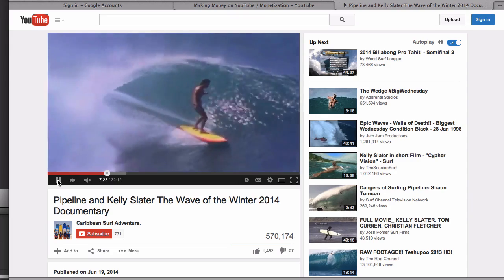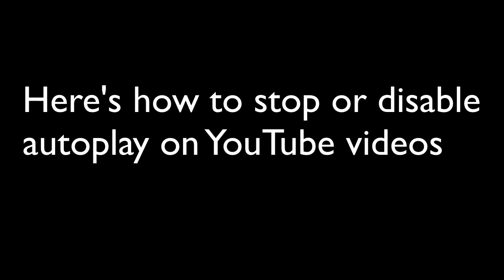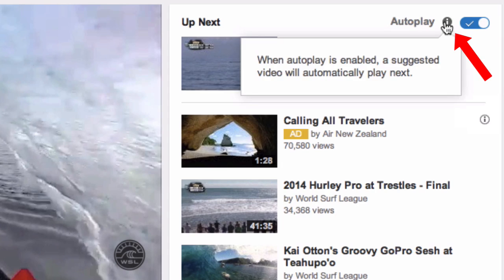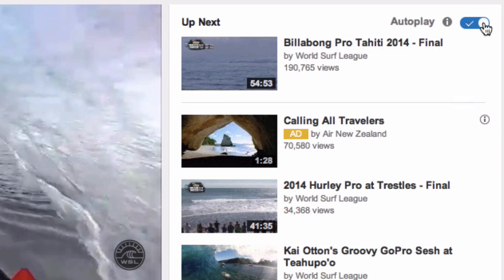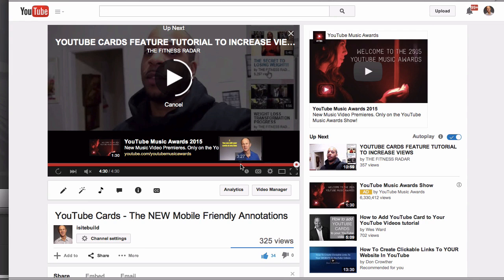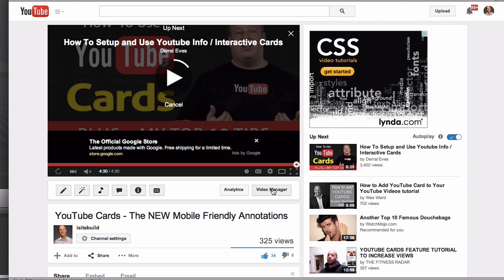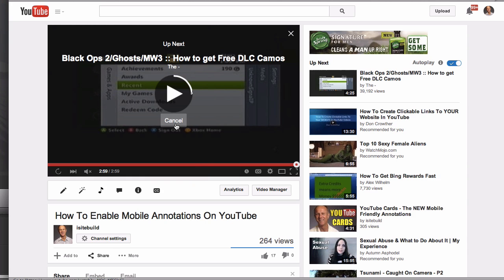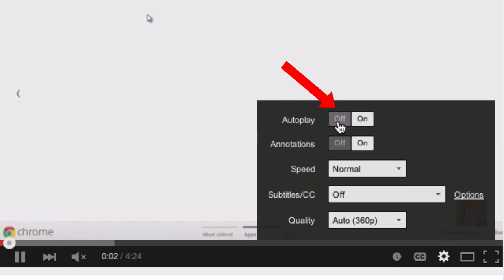How To Stop or Disable Autoplay On YouTube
Have you noticed that after watching a YouTube video, a related video will start playing automatically based on your viewing history? Obviously Google's motivation to add this feature is to boost views.

Here's how it works...you get to end of the video you're watching then have to wait for the 10 second buffering to finish before the next video starts playing.

Here's how to stop or disable autoplay on youtube videos...

At the top right it says Autoplay
Click the i icon and it says "When autoplay is enabled a suggested video will automatically play next"
So you just click this icon and that will stop the autoplay feature.

If you want more time before the next video begins pause the video by scrolling down past the video player.

You can also pause the video by typing something into the search box or type in a comment.

You can also click cancel on the countdown screen to stop the next video from playing.

Another way to stop it is by clicking on the cog and you can turn off the autoplay by clicking on "Off"

Now you know how to stop, pause or disable autoplay on youtube videos.

Download my free guide to "YouTube Editing Secrets"
Learn the short cut to video editing on YouTube that doesn't require expensive software